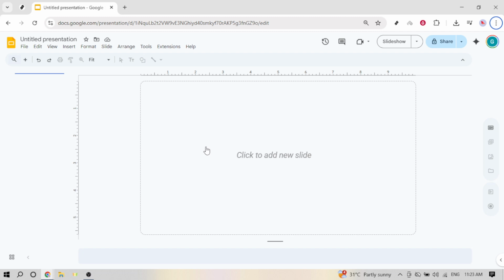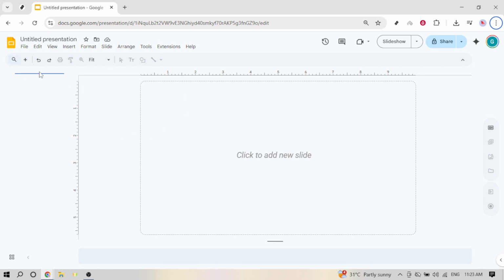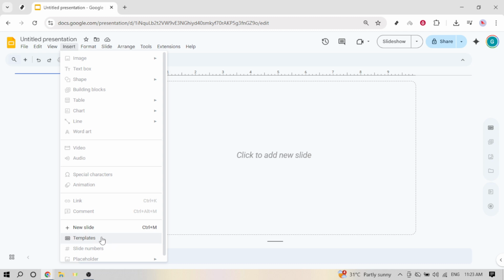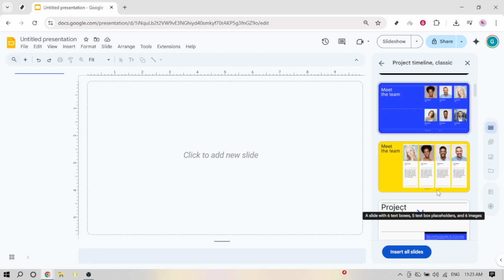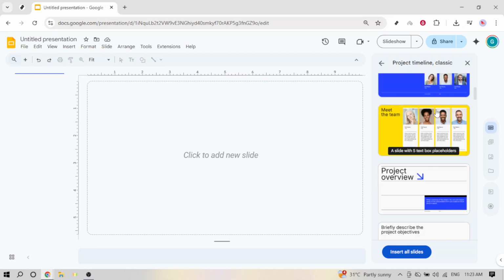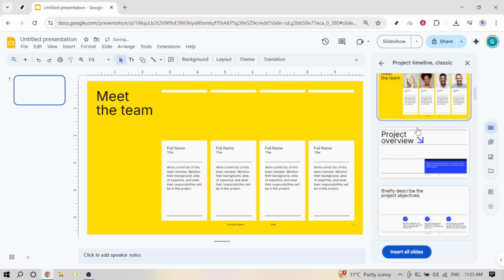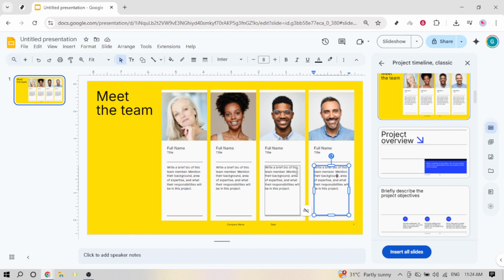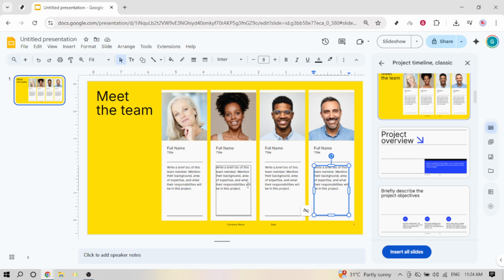How to Create Google Slides Template (Easily!!!)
In this comprehensive tutorial, we will explore the step-by-step process of how to create Google Slides templates that enhance your presentations. Whether you're a beginner or looking to elevate your skills, this video will guide you through the essential features and design elements available in Google Slides.

By the end of this video, you will have a clear understanding of how to design a professional-looking template that suits your needs. Watch till the end to unlock the full potential of Google Slides and create stunning presentations with ease.